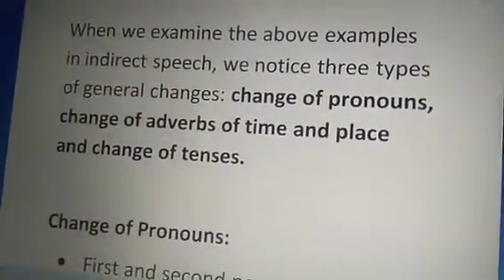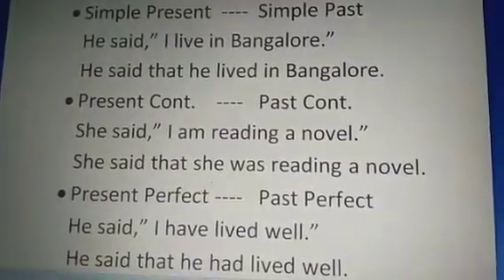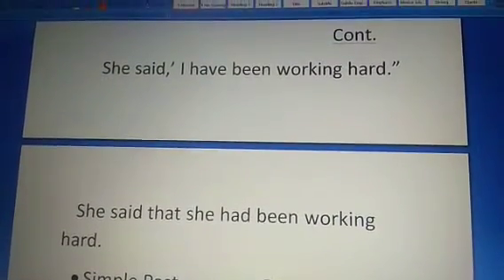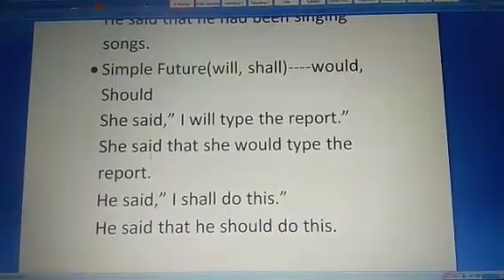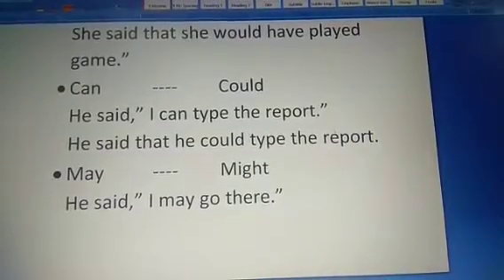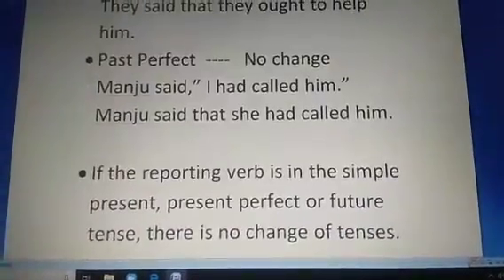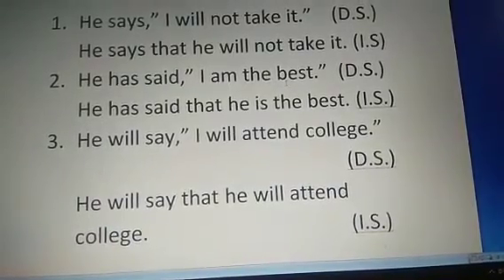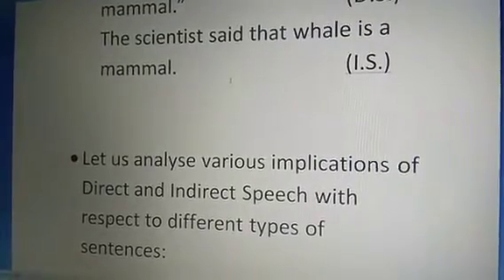Direct Indirect by Dr. Umesh Singh (English)